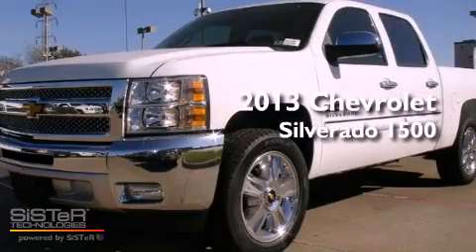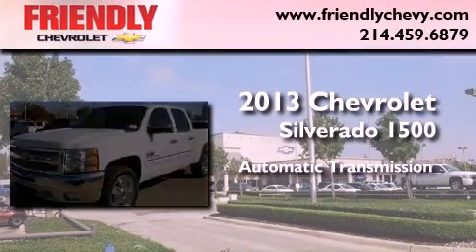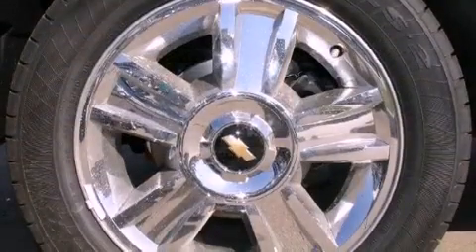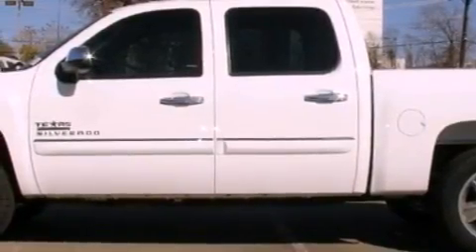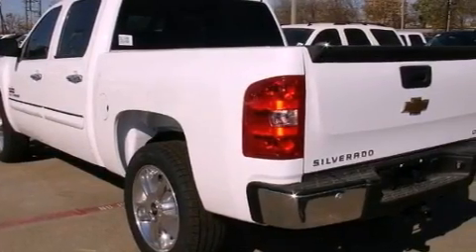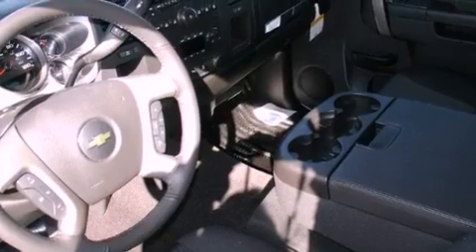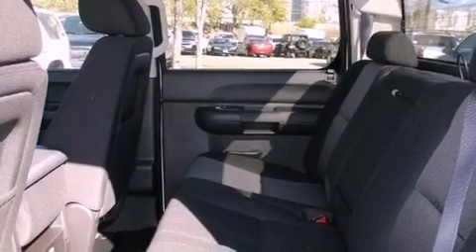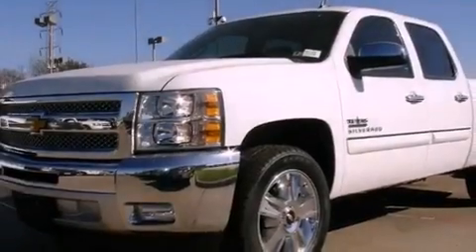2013 Chevrolet Silverado 1500 Ft. Worth TX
Year : 2013
 Make : Chevrolet
 Model : Silverado 1500
 Engine : VORTEC 5.3L VARIABLE VALVE TIMING V8 SFI FLEXFUEL
 Trans . : Automatic
 Exterior : White
 Miles : 2
 Interior : Other

 2013 Chevrolet Silverado 1500 Dallas TX